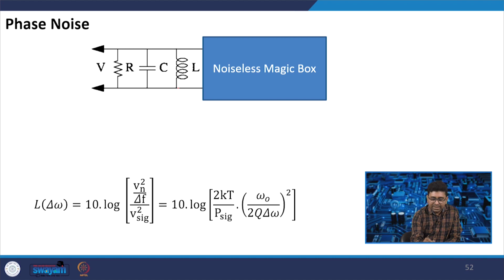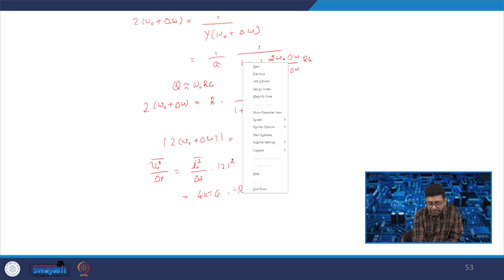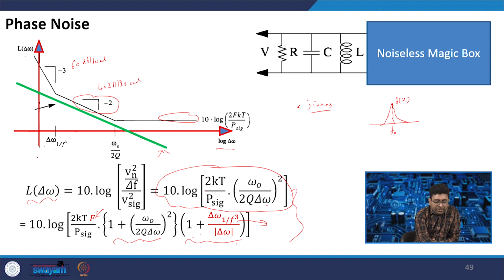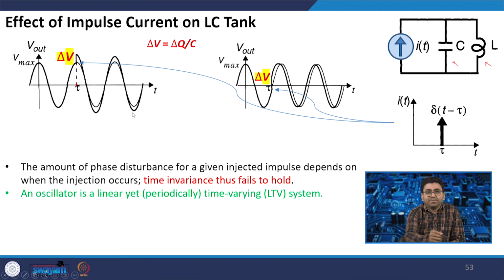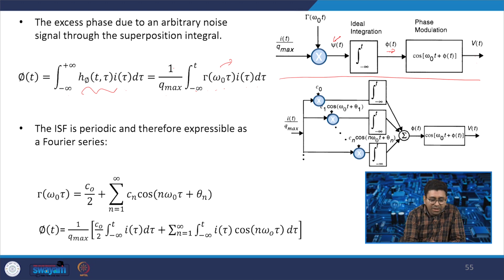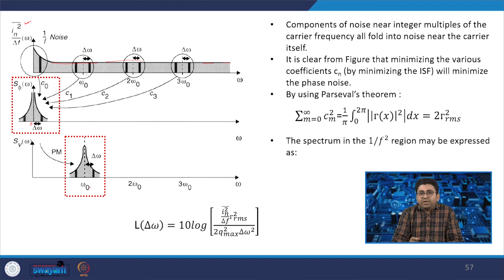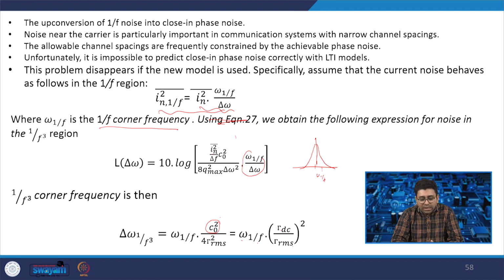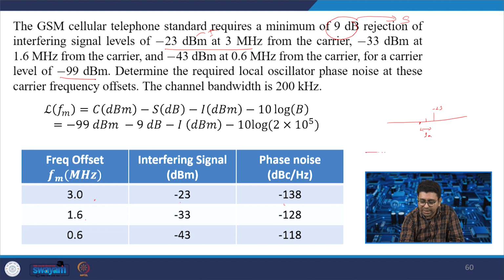Lecture 54 - Oscillator Design - IV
Concepts Covered: Phase Noise, Roles of Linearity and Time Variance in Phase Noise, Reciprocal Mixing.